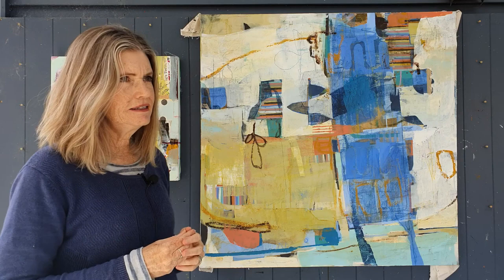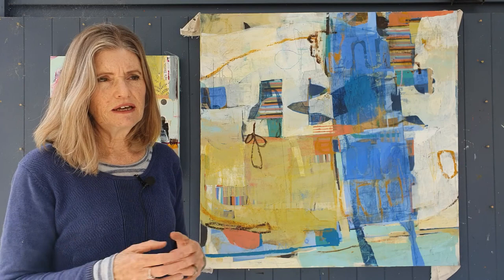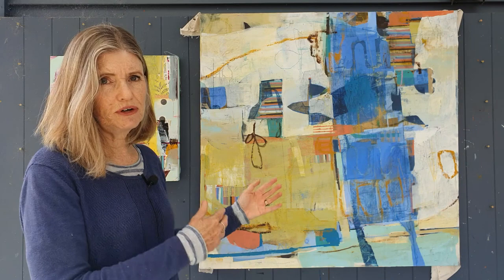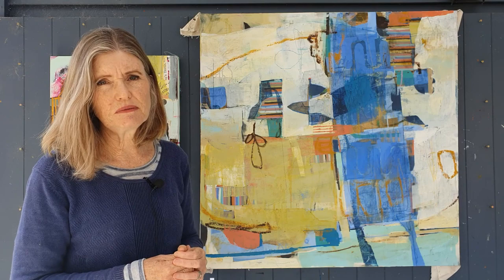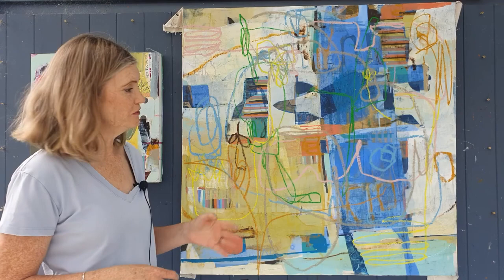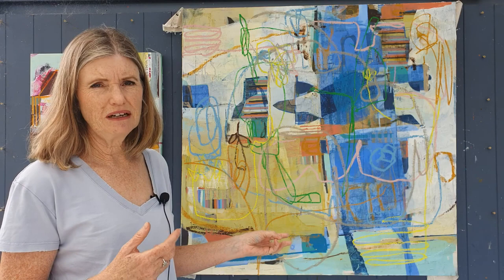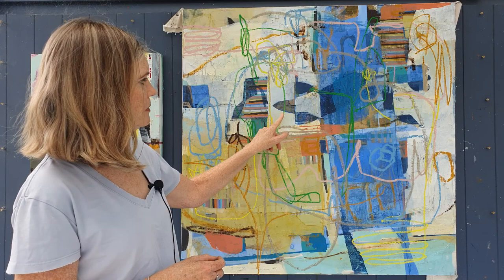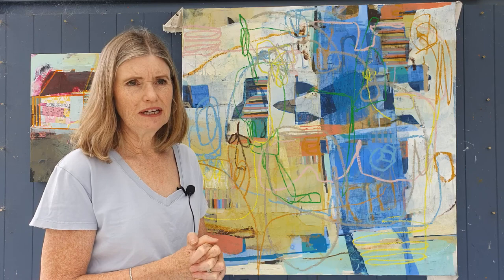How To Paint with Courage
In this week's Vlog, I'm sharing a hack with you. How to EASE yourself into being courageous while painting. Soon you'll find yourself making all those bold moves that you think only OTHER crazy kamikaze artists do...